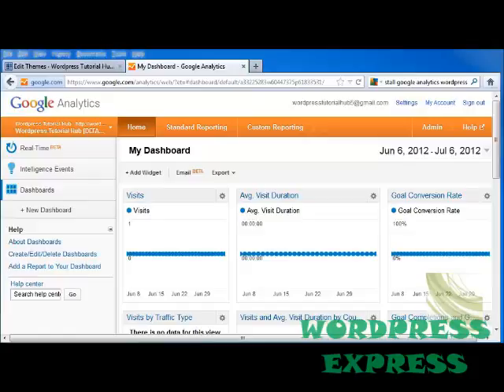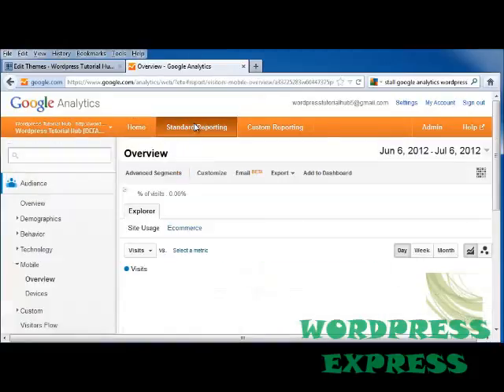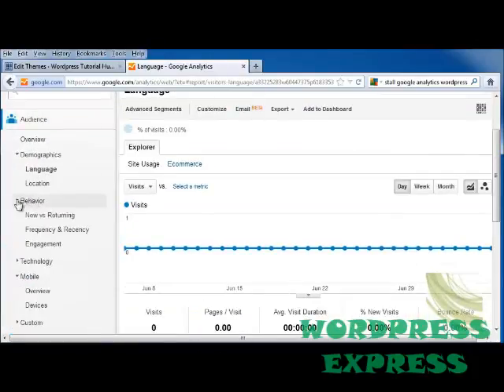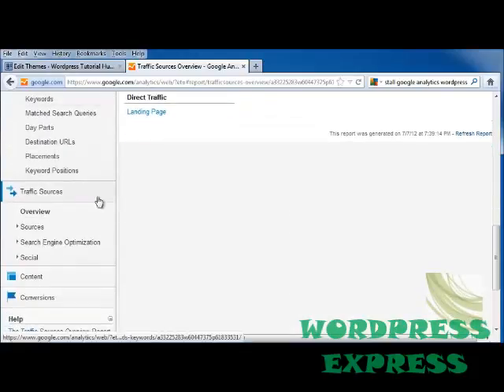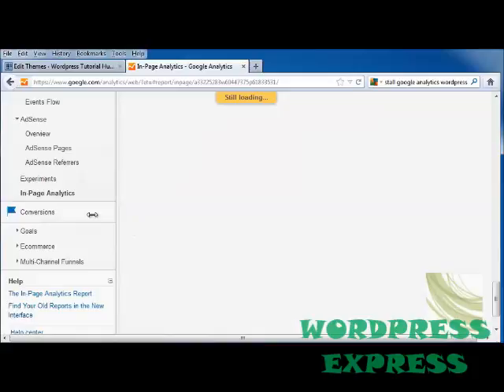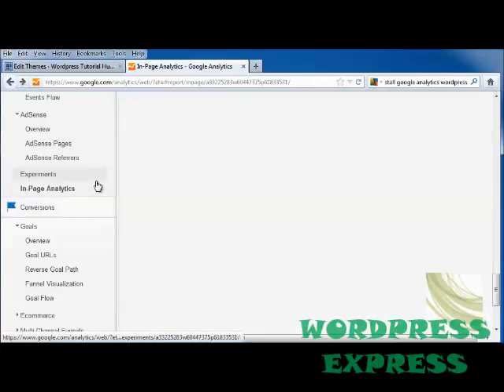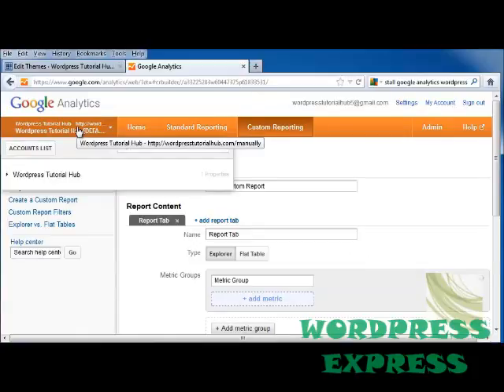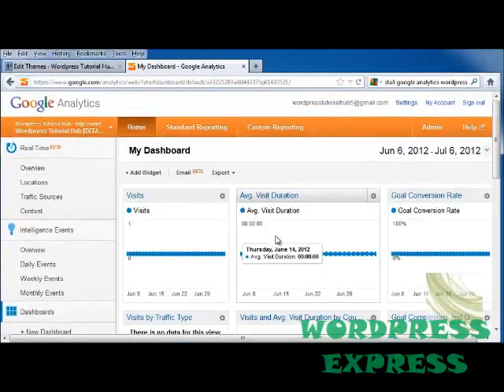WP 3x Tutorial 40 Introduction to Using Google Analytics